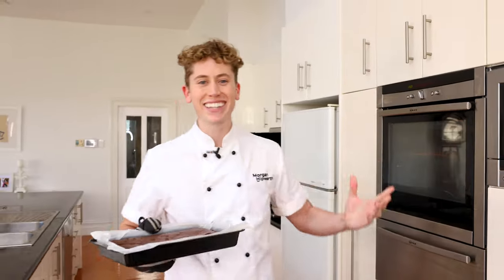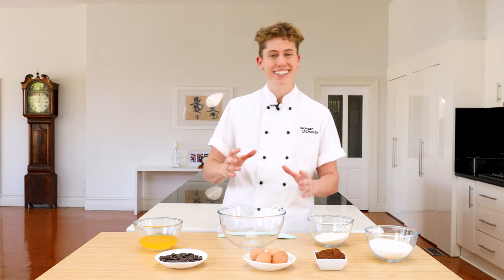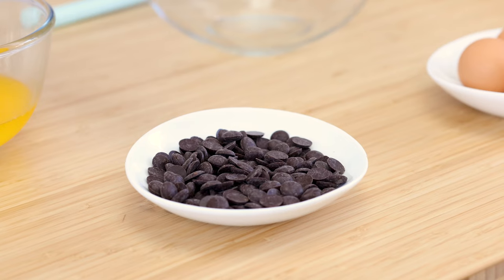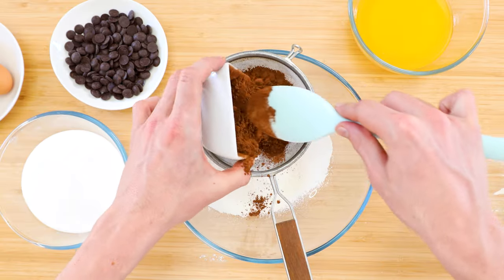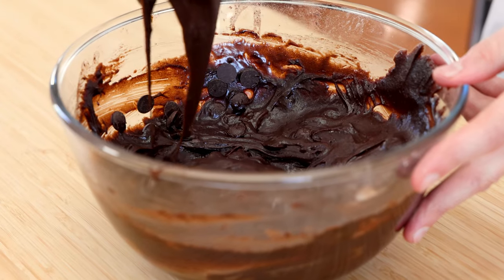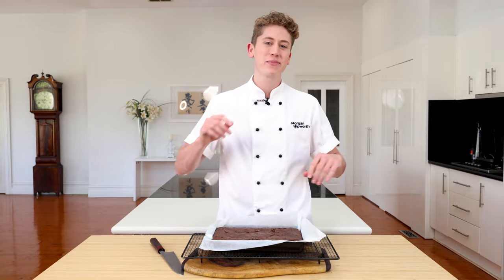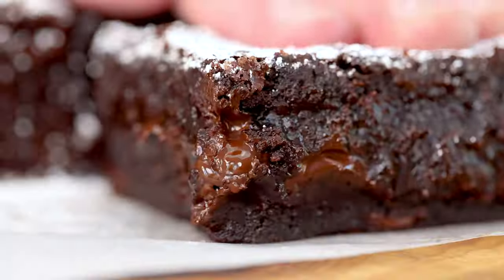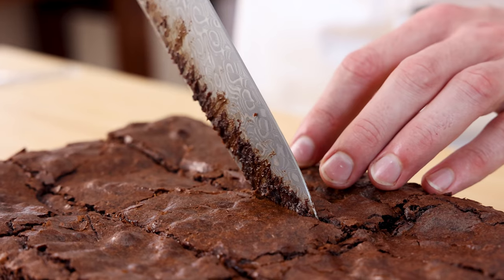The Easiest Fudgy Brownies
When I first started cooking, these brownies were requested almost everywhere I went. They are perfect to make if you are running short on time, because they’re so simple – just throw everything in a bowl and mix, and 30 minutes later you’ve got the best gooey chocolatey brownies ever.
4 large eggs, room temperature
230 grams butter, melted
¾ cup (65 grams) cocoa powder, sifted
2 cups (400 grams) caster sugar
1 cup (130 grams) plain flour, sifted
100 grams dark choc chips (50–60% cocoa solids)
icing sugar, to serve

Preheat the oven to 180℃ (fan forced) and line a baking tray with baking paper.

In a large mixing bowl, add the eggs, butter, cocoa powder, caster sugar and flour and mix with a wooden spoon until everything is just combined. Add the chocolate chips and give it another stir. Make sure you don’t over-mix the batter, because this will cause tough, dry brownies – and we want the opposite!

Pour the brownie mixture into your baking tray, using your spoon to spread it evenly and press down into the corners to ensure the whole tray is covered, then bake for 25–30 minutes or until the middle is just wobbly.

Remove from the oven and allow to cool, cut into bars, then dust with icing sugar to serve.